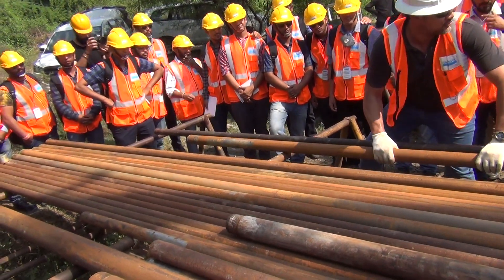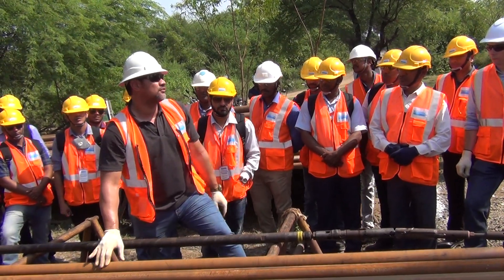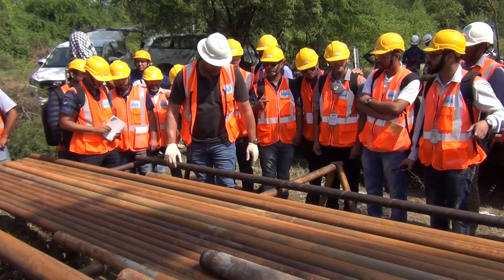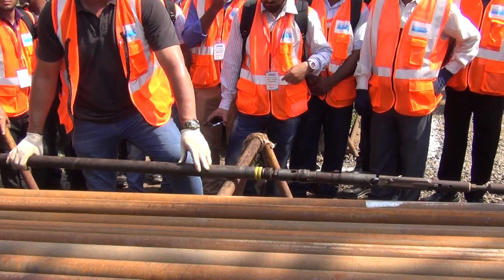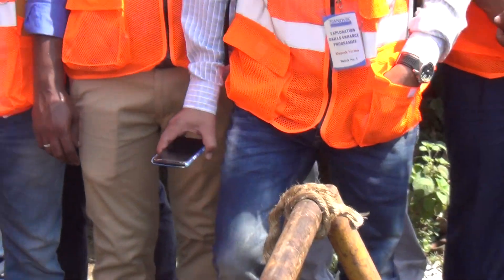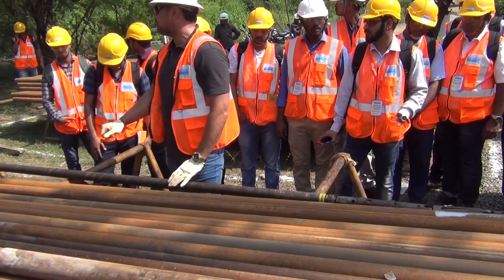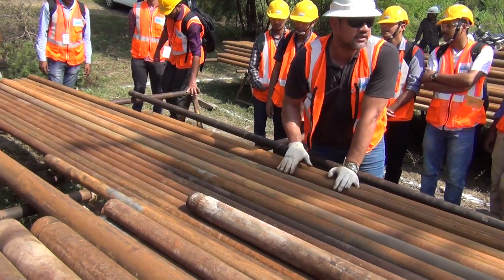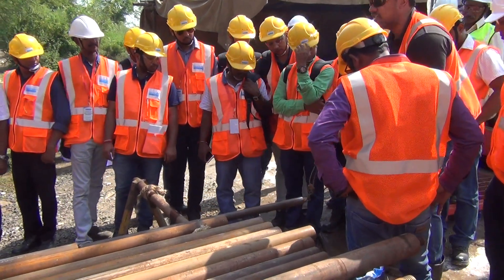Lecture on Wire line corebarrel for exploratory drilling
Lecture on Wire line core barrel for exploratory drilling by Anthony Spain organized by GSITI